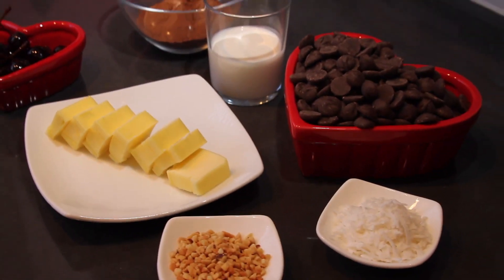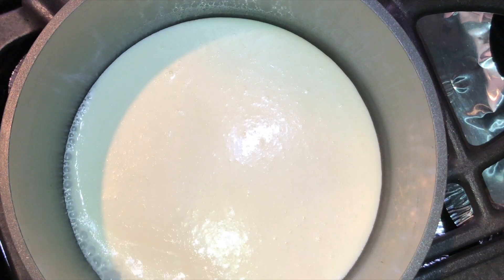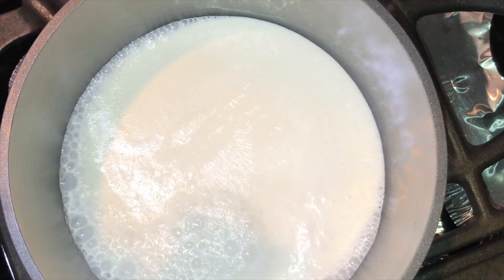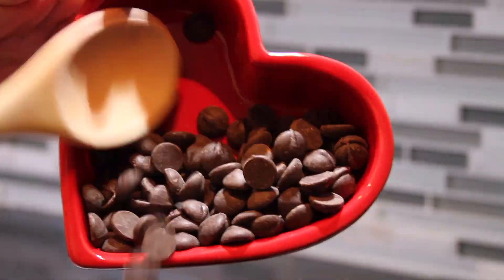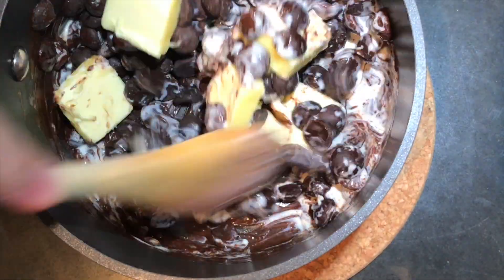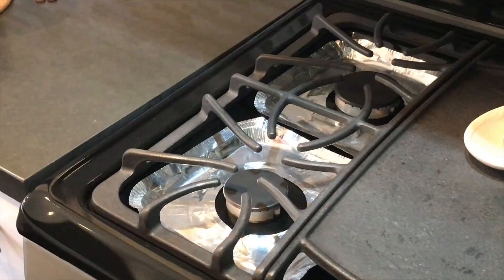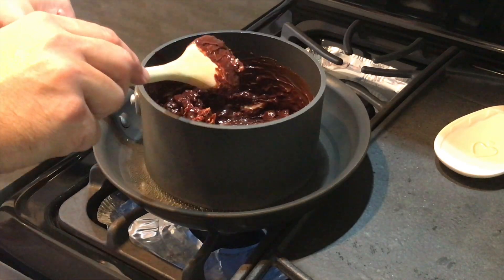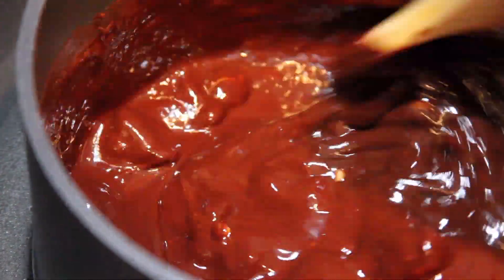Valentines Day Desserts How to make an assortment of Chocolate Truffles/ Rockin Raffi Episode 18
Valentines day is here and you want to know How to Make an assortment of Chocolate Truffles especially Black cherry forest truffles.

Instructions:
2 c. chocolate chips(60% Dark chocolate)
1/3 c. heavy whipping cream
6 T. unsalted butter (cut in 1 T squares)

Coating:
chopped nuts
cocoa powder
coconut
powdered sugar

in a saucepan bring cream to a simmer and remove from heat add in chocolate and butter and stir until melted.
Using a double boiler bring back to the stove top under medium heat.
(If you do not have a double boiler then in a skillet add water and let boil in low to medium heat and place saucepan inside as shown in video)
once melted remove from heat and pour 1/2 the mixture into a shallow bowl and the other 1/2 of the chocolate mixture into another shallow bowl and add chopped black cherries with syrup in to one of the bowls and stir. Refrigerate 1 hour

With a melon ball scooper.. scoop bite size chocolate into a ball. then roll them in your favorite coat them in and put in refridgorator for a few hours and serve with sweet red wine.